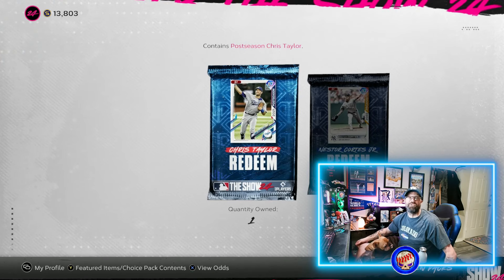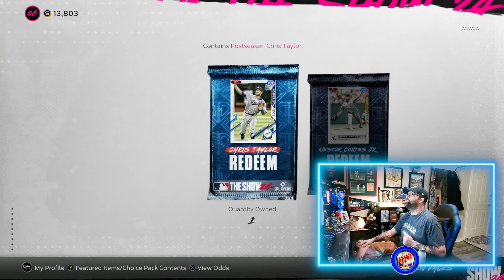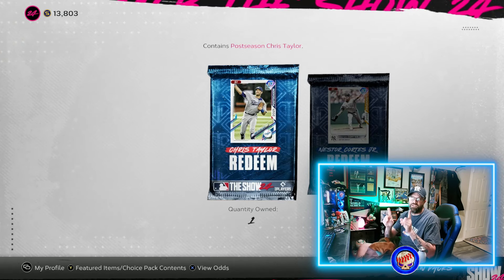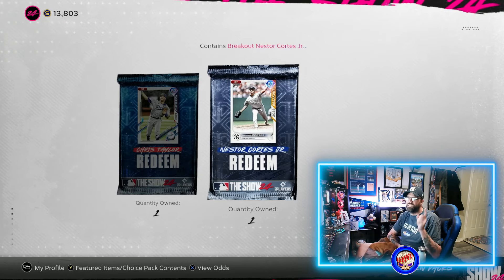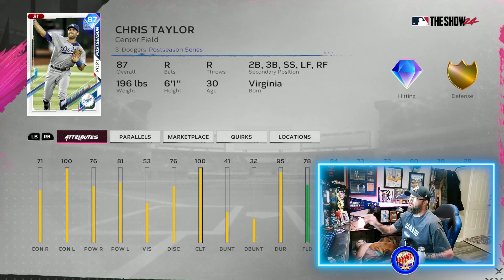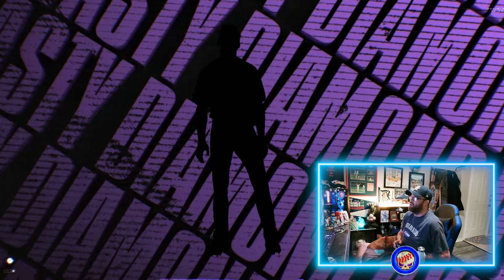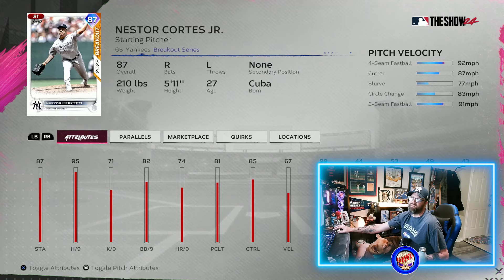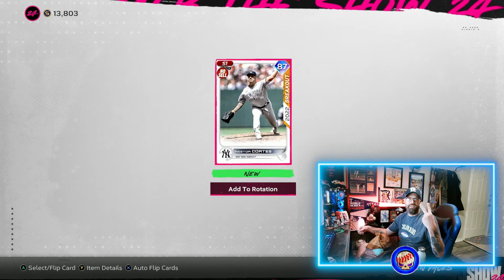CLAIM YOUR 2 FREE DIAMONDS IN MLB THE SHOW 24 DIAMOND DYNASTY! HIDDEN DODGERS & YANKEES PACKS!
CODES.THESHOW.COM
OOHDODGERS
OOHYANKEES

*NEW* CLAIM YOUR 2 FREE DIAMONDS IN MLB THE SHOW 24 DIAMOND DYNASTY! HIDDEN DODGERS & YANKEES PACKS!